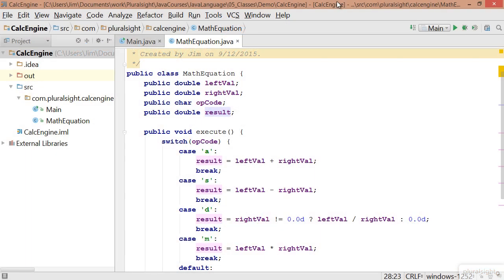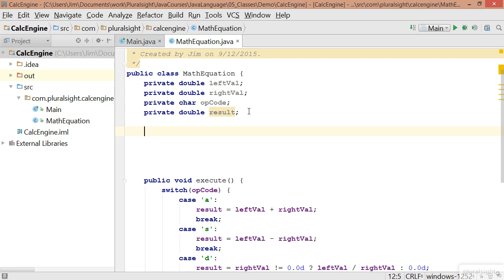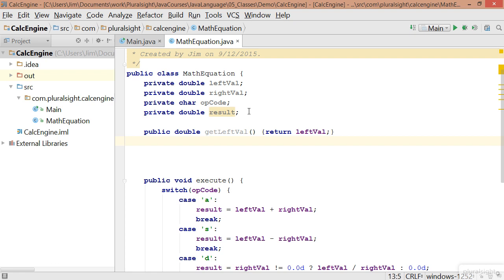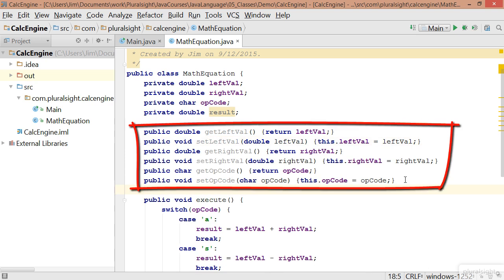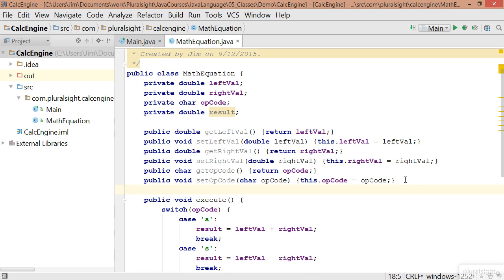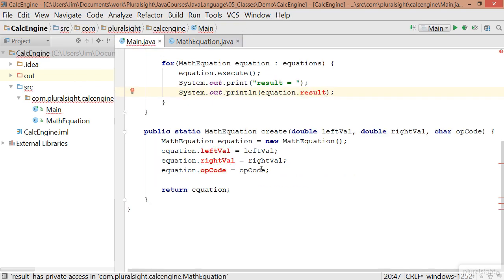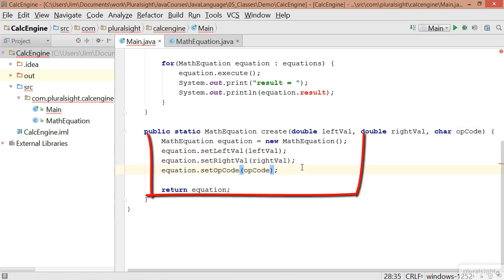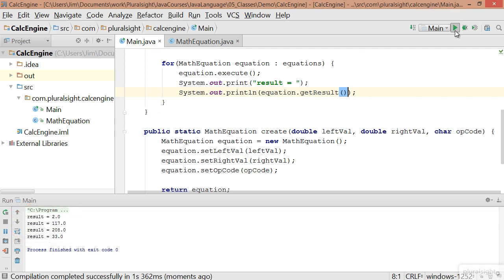Java_Tut_Beginner1- 52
CalcEngine with Accessor and Mutators